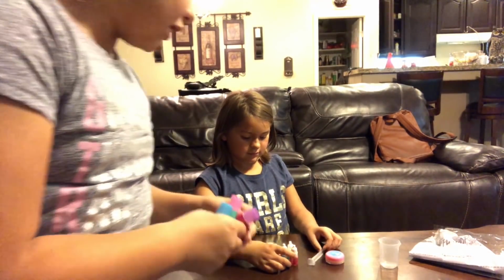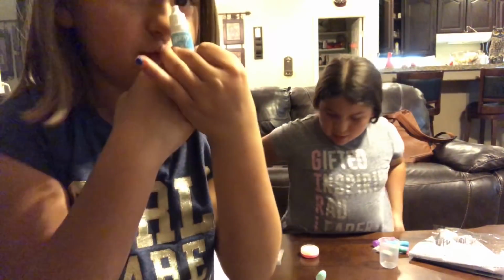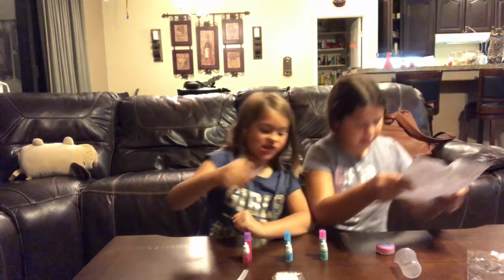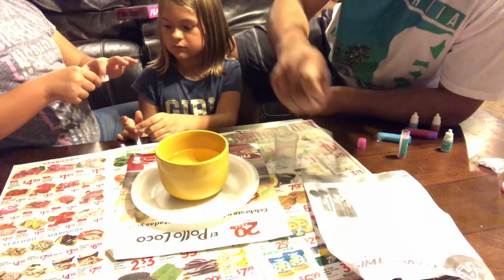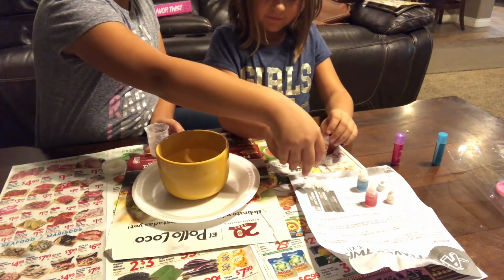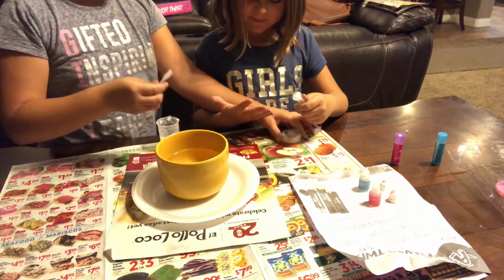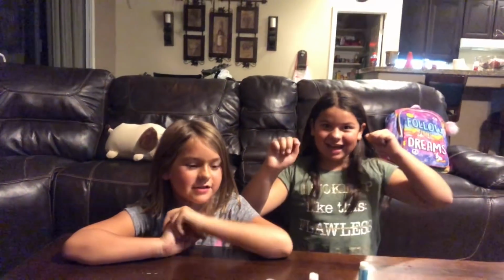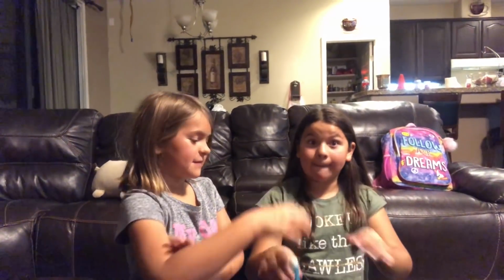Making flavored lip balm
This video was made on an iphone. Sorry about the quality, but still enjoy these shenanigans.